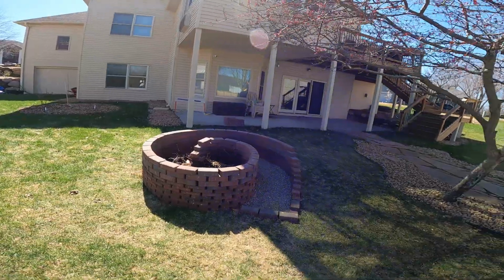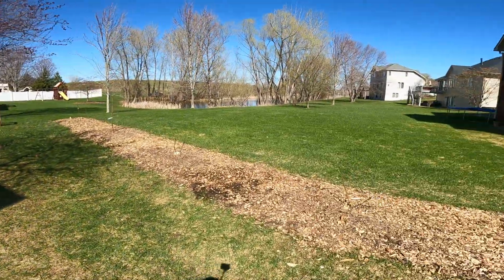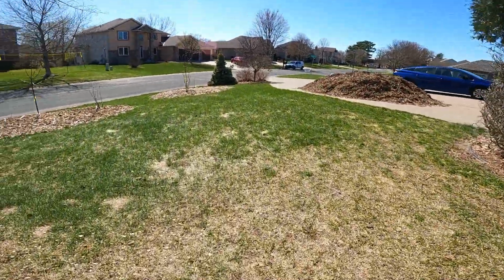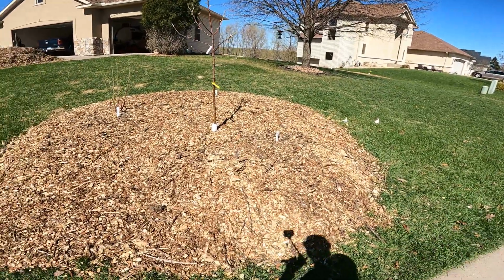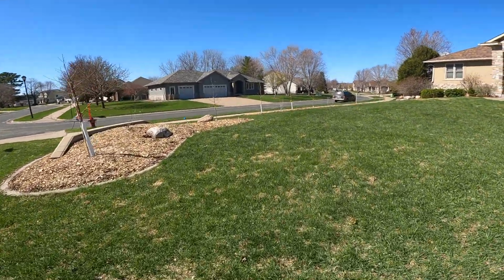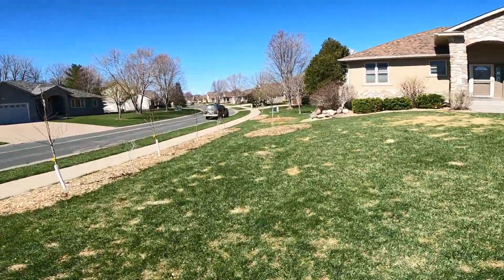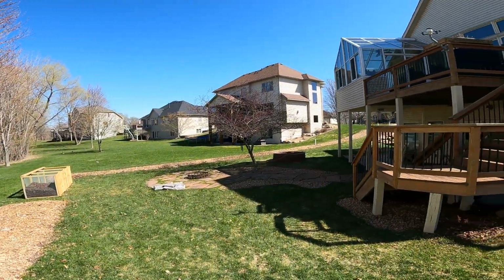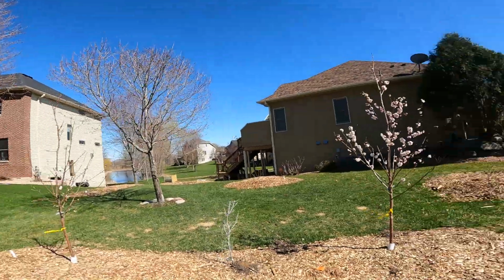Day 2 Walkthrough - Blaine, Mn - Food Forest Abundance Minnesota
Hello, I am Travis Holzem, one of the Founding Partners of Food Forest Abundance and the Owner of Food Forest Abundance Minnesota.

We design Freedom, Food Security, and Better Health into every landscape. At Food Forest Abundance we transform the wasteful American lawn into beautiful, food-producing landscapes to feed your family for generations to come!

"Growing Your Own Food is Like Printing Your Own Money"